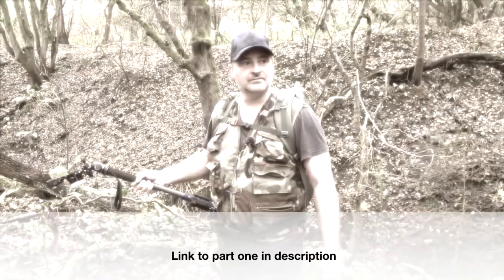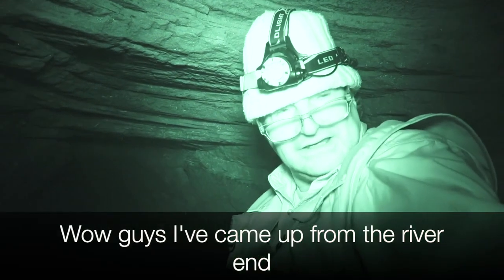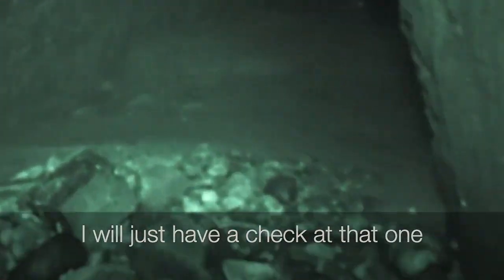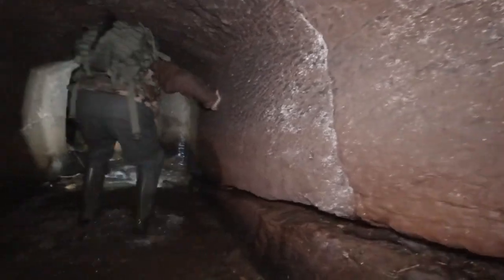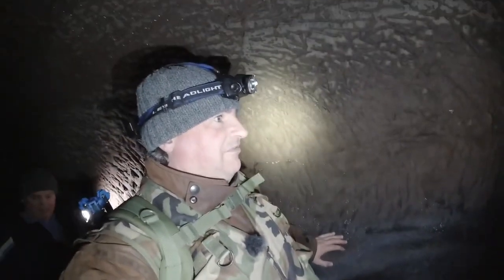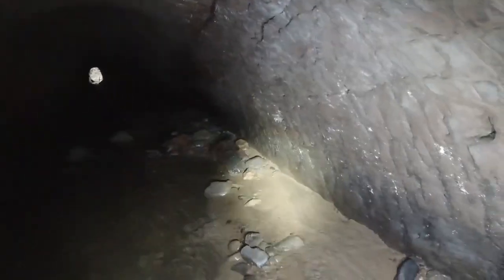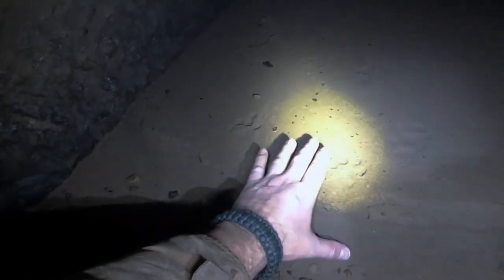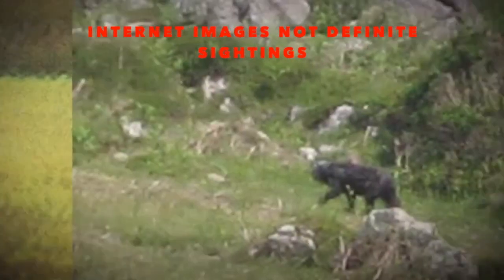Dogman Werewolf The Hunt For Evidence Episode 18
Episode 18 : 3 College Boys Sighting Part 2

Have you ever had an experience with a cryptid ???